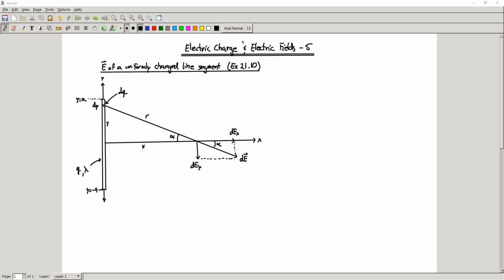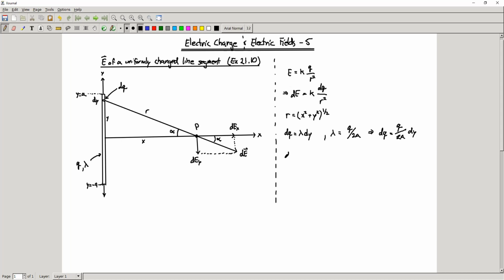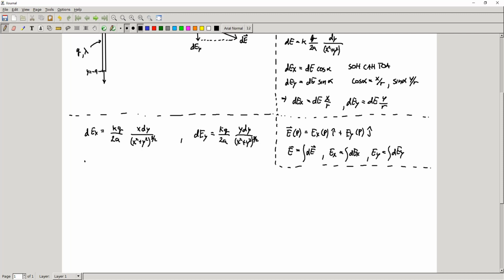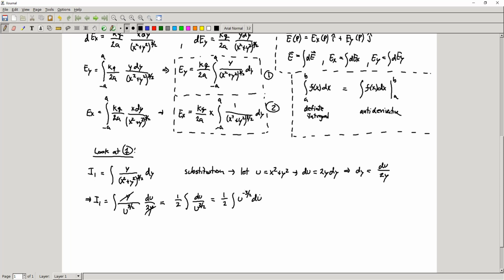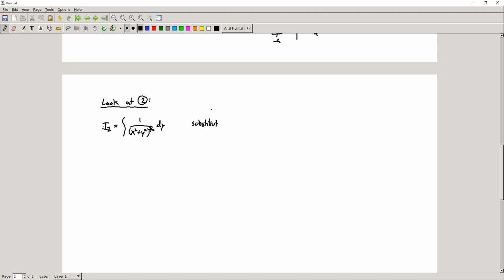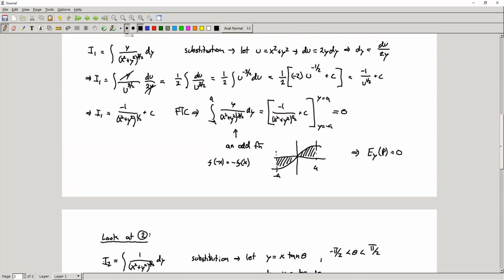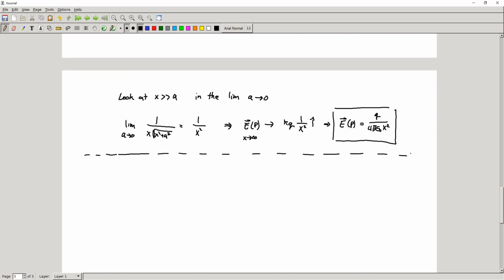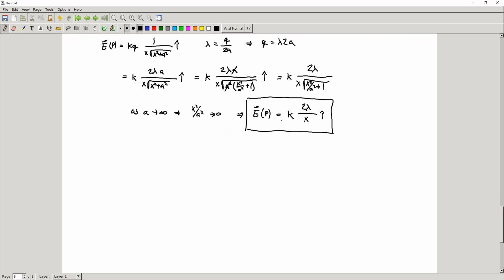UFV 112 Electric Charge and Electric Fields 5 (21.5 cont.)